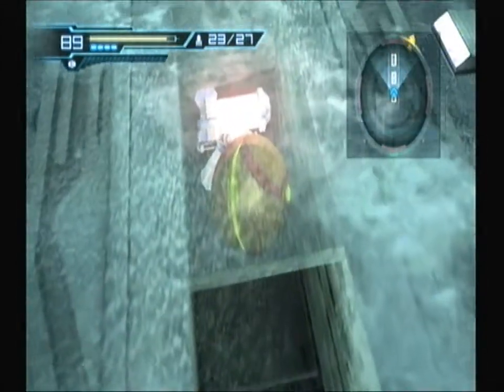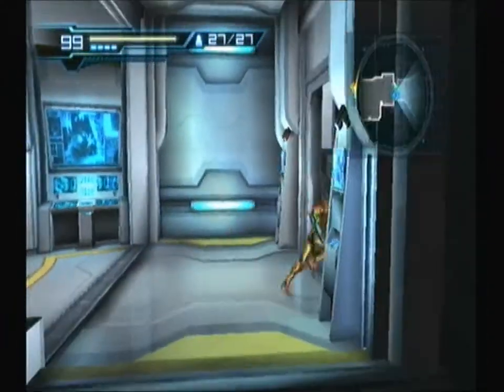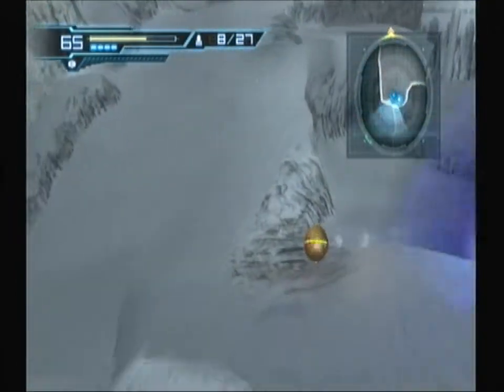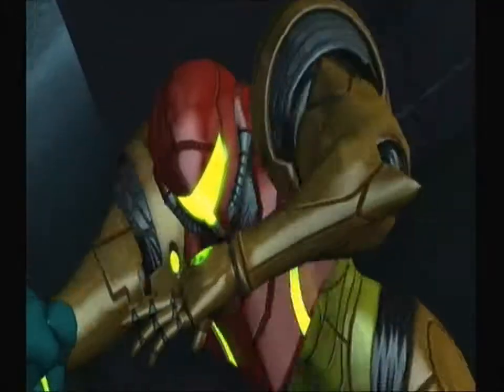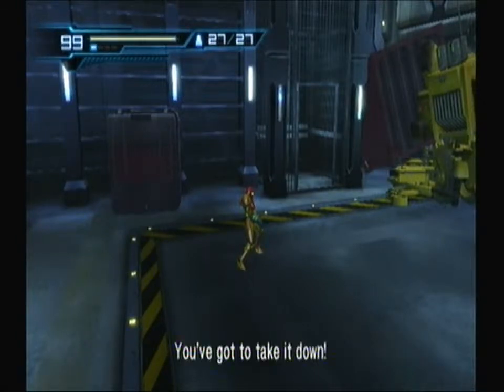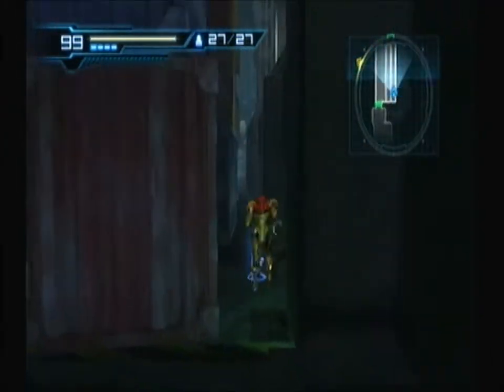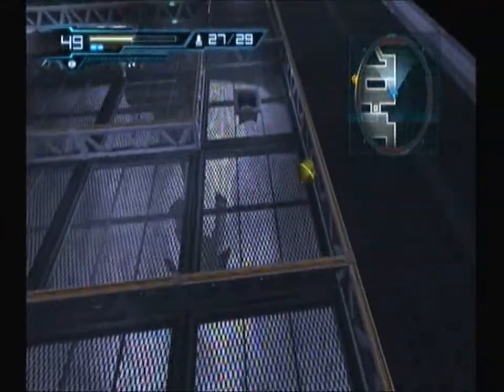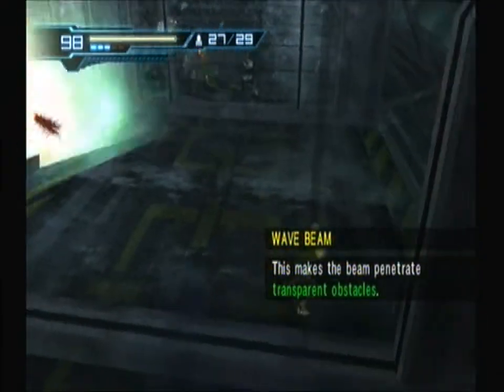Metroid Other M - 100% Walkthrough part 10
We finally make some progress in this sector as we find Maurice, who will be dearly missed. Plus, we take down a boss and have a ball!